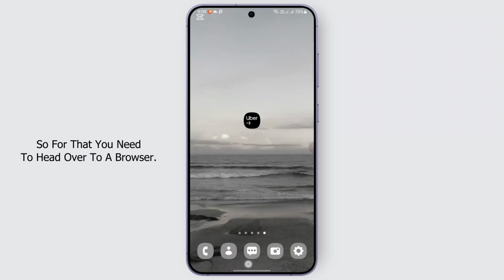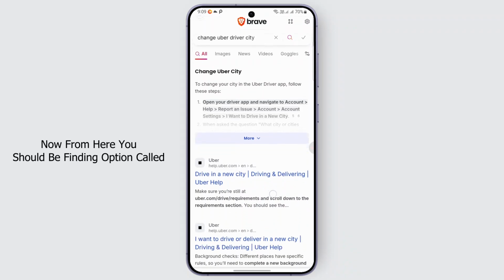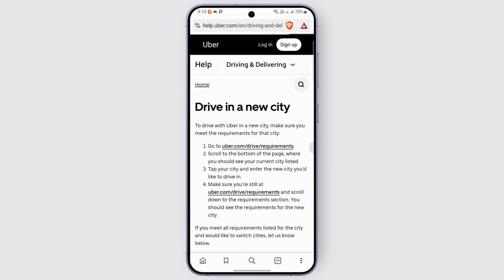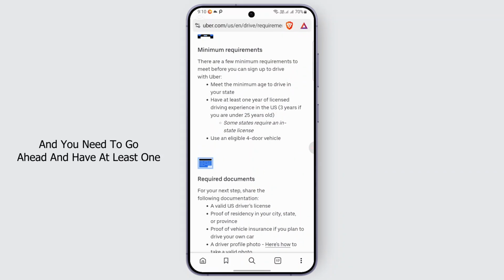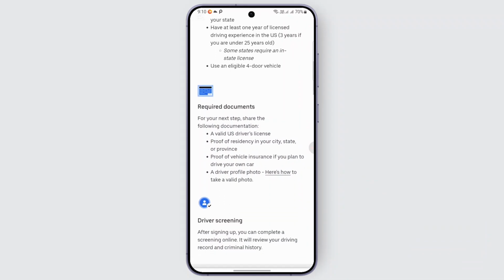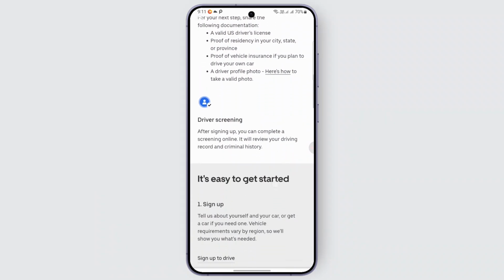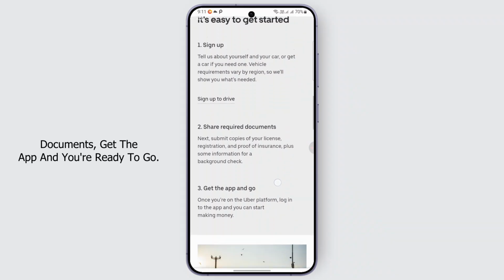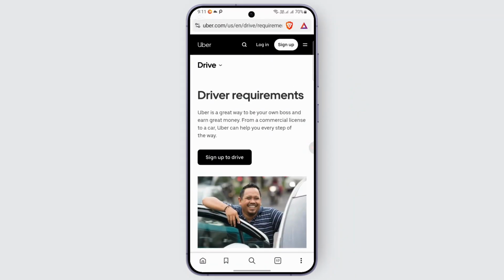How to Change City in Uber Driver app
Need to change the city in your Uber Driver app? This video will guide you through the simple steps to switch cities in the Uber Driver app quickly and easily. Whether you're asking, "How do I change my city in the Uber Driver app?" or need help with the process, this tutorial has got you covered. Learn how to update your city and get back on the road in no time. Watch now to see how you can change your city in the Uber Driver app today!

Timestamps:
00:00 How to Change City in Uber Driver App
00:10 Step-by-Step Guide to Changing Your City